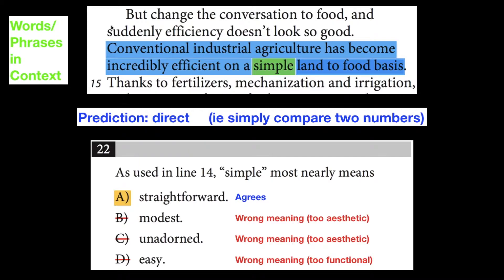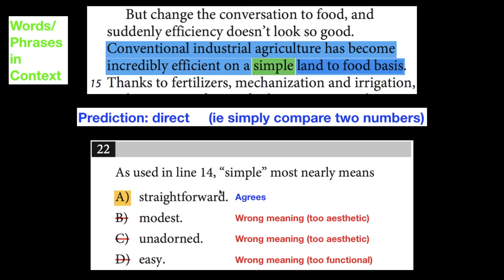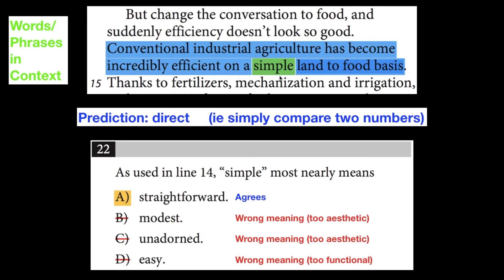SAT Practice Test 5 Section 1 Q22